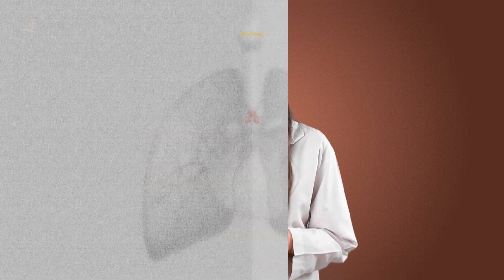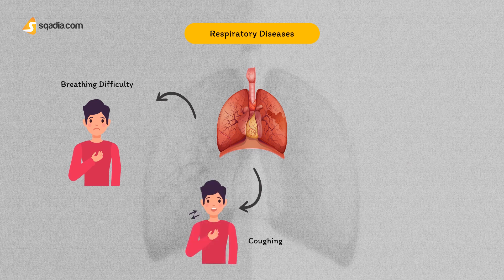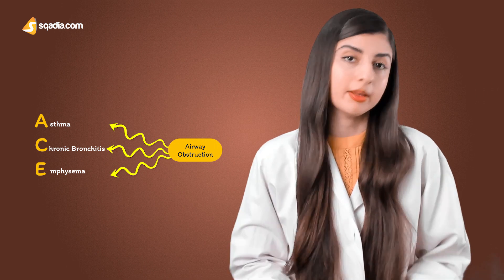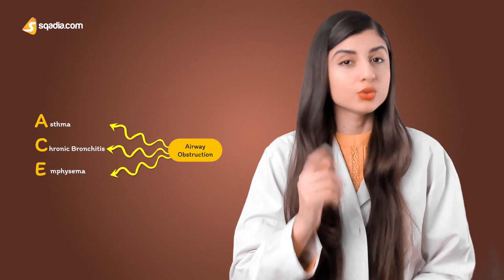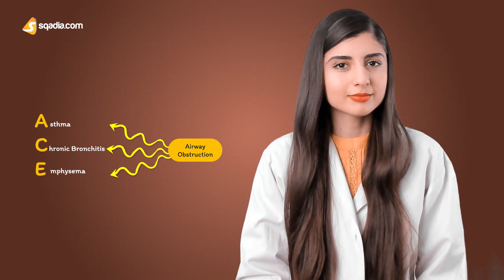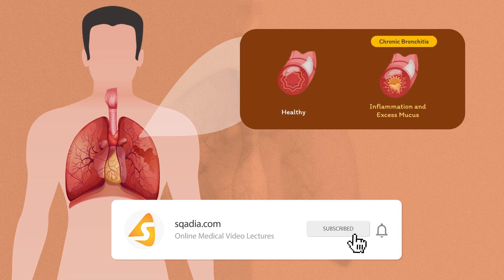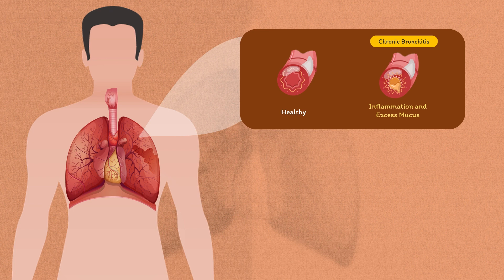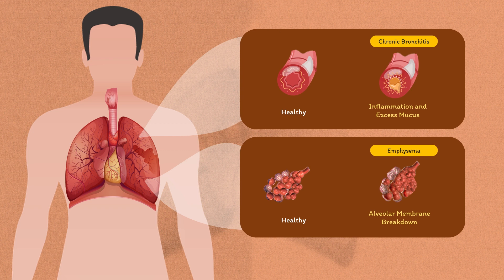Asthma vs COPD | What is the difference? | V-Learning™ | Introduction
Asthma and chronic obstructive pulmonary disease (COPD) are both respiratory disorders. Both might have some common symptoms. You may observe the patient with shortness of breath, producing wheezing sound while breathing, or coughing more often.

So, watch this video and let us look at the differences between these respiratory disorders.

▬ 🕘 Timestamps
0:00 - Asthma vs COPD
0:12 - Respiratory Diseases
0:46 - ACE mnemonic
1:01 - Chronic Bronchitis
1:14 - Emphysema
1:48 - Link to Asthma vs COPD Lecture on sqadia.com

▬ 📌 What is Asthma?
Asthma is a chronic inflammatory disorder of the lung airways characterized by intermittent air-flow obstruction, which is usually reversible (either spontaneously or with treatment). Usually occurs at a young age.

▬ 📌 What is COPD?
Chronic obstructive pulmonary disease (COPD) is a progressive lung disease, which is characterized by persistent air flow obstruction with little or no reversibility.

▬ 📌 Air Flow Obstruction Diseases:
Other diseases than COPD, which involve air flow obstruction. You can remember them by the mnemonic: “ACE”.
📍 A → Asthma
📍 C → Chronic bronchitis - Chronic Bronchitis is defined as Inflammation and irritation of bronchial tubes. The irritation of tubes causes the mucus to build up.
📍 E → Emphysema - Emphysema is defined as abnormal, permanent enlargement of air spaces, distal to terminal bronchioles, along with the destruction of alveolar wall, and without obvious fibrosis.

▬ 📌 Symptoms of Asthma vs COPD
🟠 Same: wheezing, chest tightness, shortness of breath, exercise intolerance, and anxiety with increased heart rate
🟠 Asthma: caused by chronic airway inflammation, symptoms often being worse at night or early morning, showing variations over minutes, hours, or days. You can say that asthma shows symptoms in response to any trigger or may be seasonally.
🟠 COPD:  on-going mucus producing cough (smoker’s cough), symptoms are usually persistent, chronic cough and dyspnoea may be observed. Whereas in contrast, symptoms in COPD slowly get worsen with the passage of time even without any trigger as it is progressive in nature.

Although COPD and asthma both involve inflammation in the respiratory tract, there are marked differences in the nature of the inflammatory process.
Asthma involves inflammation in all airways but without involvement of the lung parenchyma while in COPD, there is a predominant involvement of bronchioles and lung parenchyma.

▬ 📌 Pathology of Asthma vs COPD
Asthma is characterized predominantly by type 2 inflammation triggered by an allergen and involving eosinophils, CD4+ T lymphocytes, and mast cells. Whereas COPD is mainly characterized by neutrophilic inflammation, involving CD8+ T lymphocytes, neutrophils, and macrophages.

Watch the video to learn the differential diagnosis and treatment of asthma and chronic obstructive pulmonary disease (COPD).